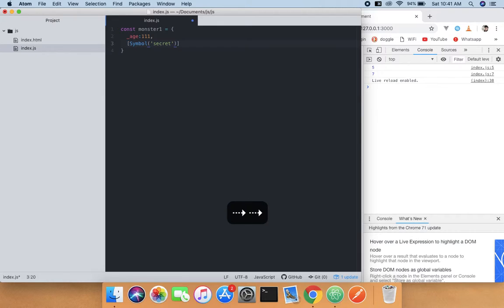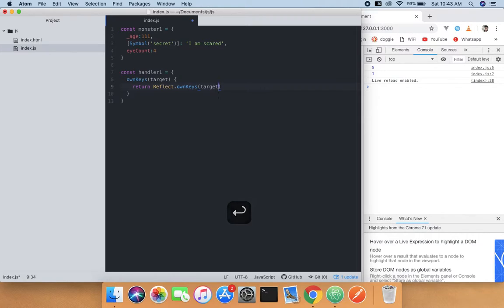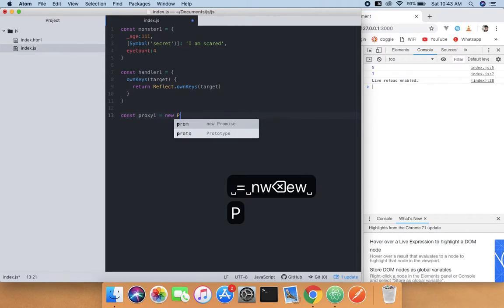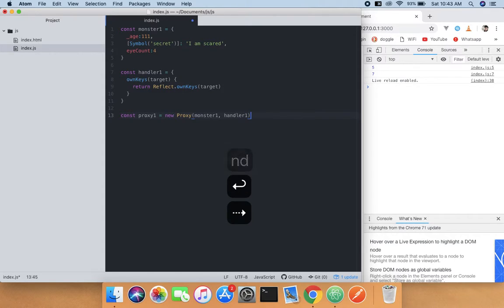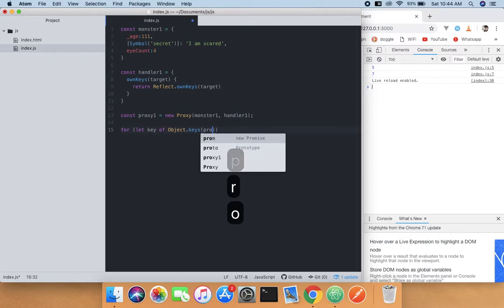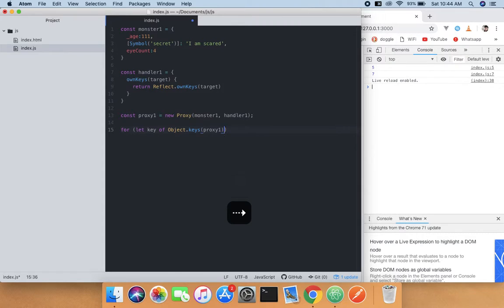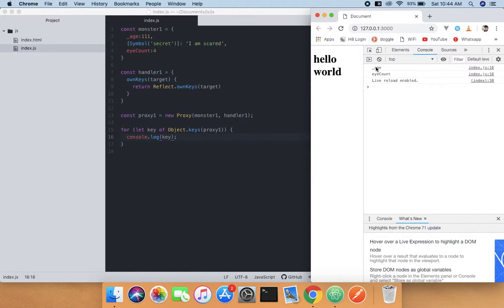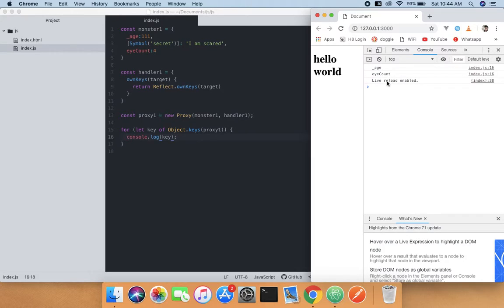handler.ownKeys()-JavaScript Functions-ES6/ECMA2015/JavaScript 2019/JS